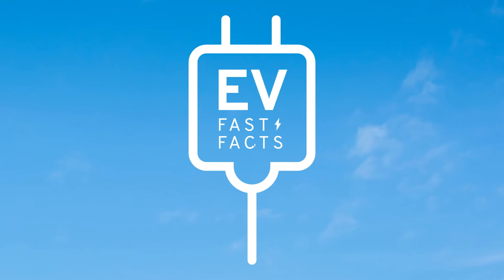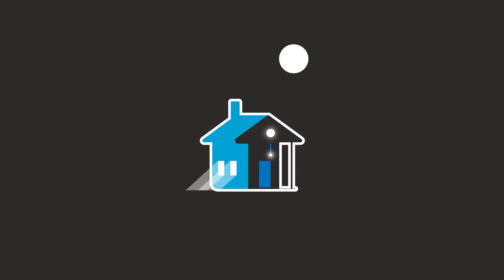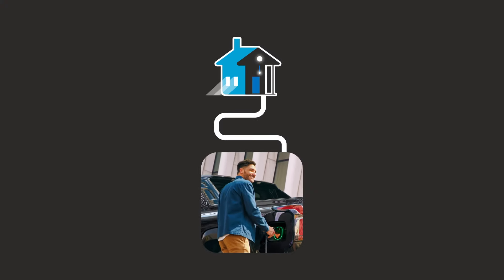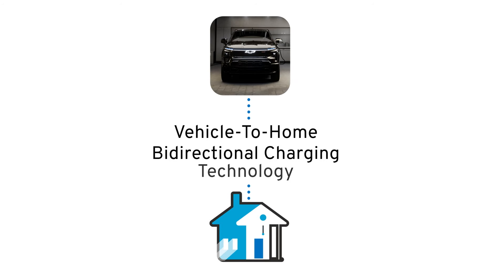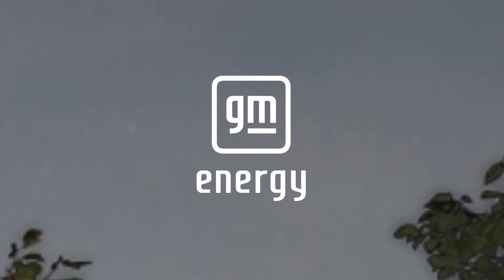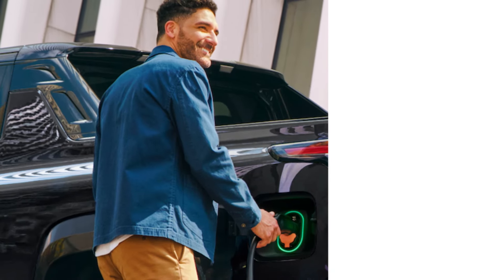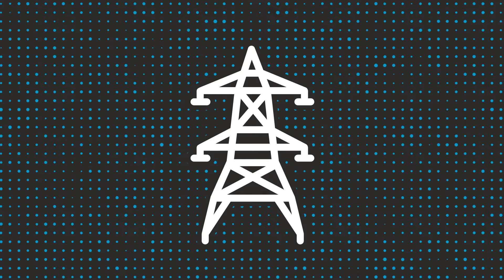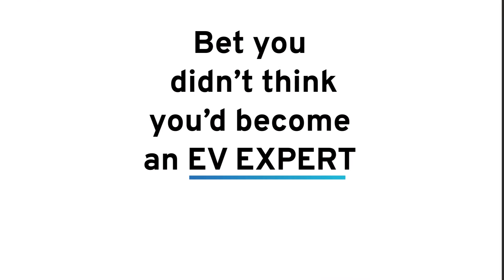Bidirectional Charging | EV Fast Facts | General Motors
Owning an Ultium-based EV from GM means harnessing the power of bidirectional (vehicle-to-home) charging. Now, a properly-equipped EV can act as a generator for your home during an emergency. ​

​Learn more in our new series on EV technologies, EV Fast Facts.

Ride alongside us on our journey to a world with zero crashes, zero emissions and zero congestion.